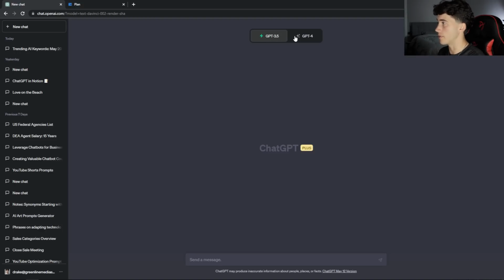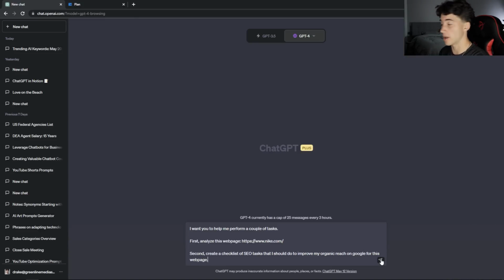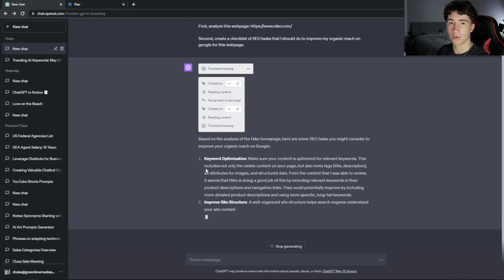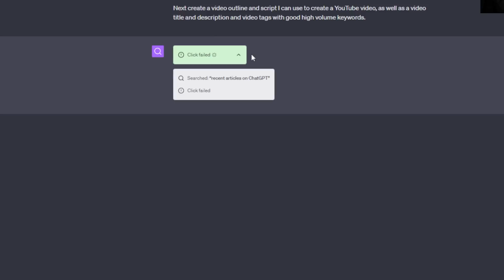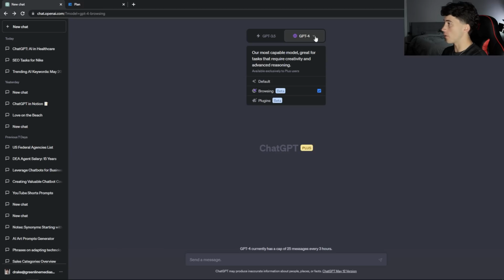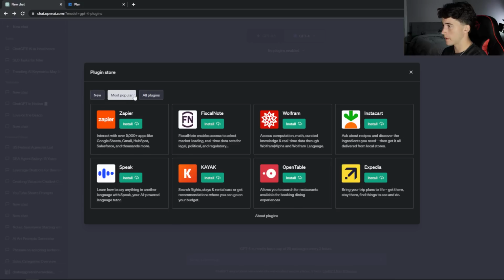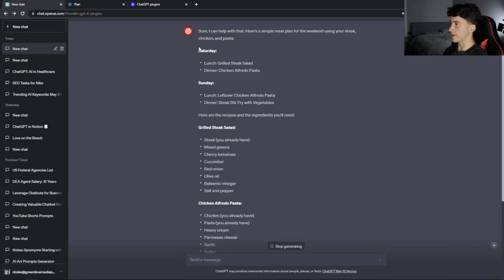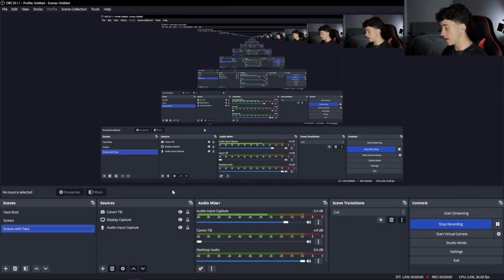ChatGPT-4 Update: Web Browsing and Plugins! (HUGE Update!) 💻✨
Welcome to our latest video "ChatGPT-4 Update: Web Browsing and Plugins! (HUGE Update!) 💻✨" where we take a deep dive into the groundbreaking new features of ChatGPT-4!

In this video, we unveil the power of ChatGPT-4's latest capabilities - Web Browsing and Plugins. This isn't just a quick walkthrough; we offer a comprehensive, step-by-step guide on how to leverage these exciting features.

First up, we explore the revolutionary web browsing feature that brings in real-time data to your ChatGPT conversations. Imagine having the web at your fingertips without leaving the ChatGPT interface! We take you through the ropes of this feature, showing you how to bring the entire world wide web into your AI-powered chats.

Next, we delve into the game-changing plugins feature. From pulling in data from various applications to enhancing the AI's capabilities, these plugins will supercharge your ChatGPT experience. We showcase some of the most potent plugins and demonstrate how to use them effectively.

Of course, we won't leave you wondering how to enable these features. The video includes an easy-to-follow guide on how to activate the Web Browsing and Plugins features in your ChatGPT.

Don't miss out on this deep dive into ChatGPT-4's newest features! Whether you're a seasoned ChatGPT user or just getting started, there's something for everyone in this video.

⌚Chapters:
0:00 - HUGE ChatGPT Update
0:25 - New ChatGPT Dashboard
0:36 - How to Activate the New Features
1:14 - Web Browsing Example 1
3:20 - Web Browsing Example 2
5:44 - Using ChatGPT New Plugins